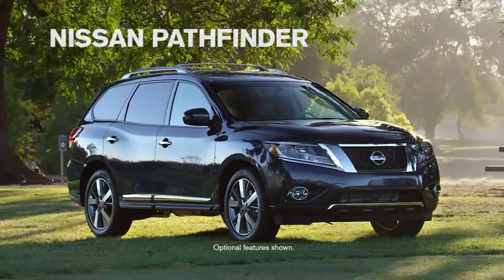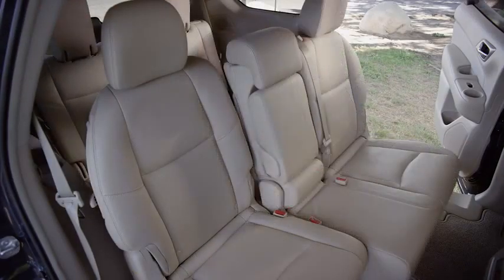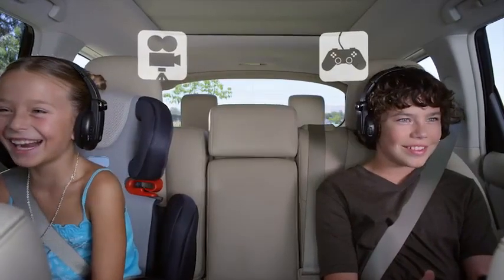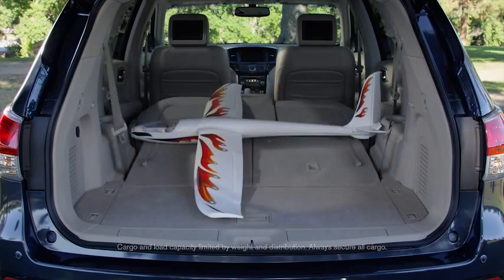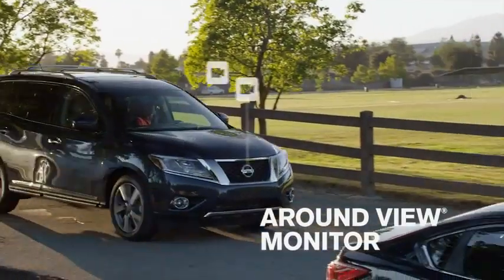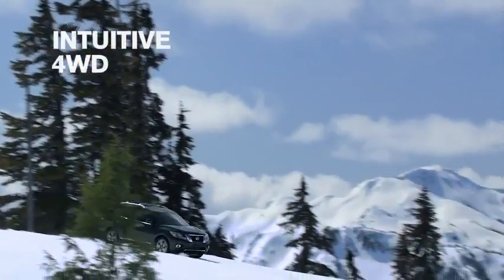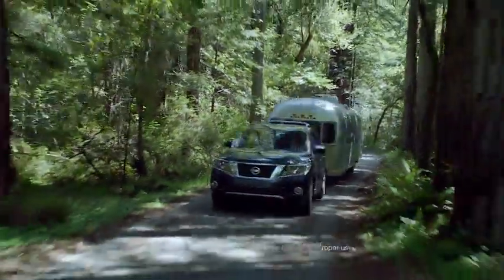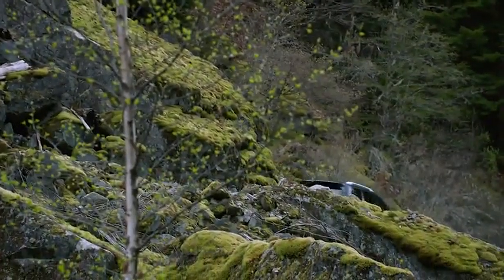New 2013 Nissan Pathfinder Class Leading Fuel Economy Pompano Nissan, Pompano Beach, Fl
Pompano Nissan
1345 S. Federal Highway

Informative video about the completely redesigned Nissan Pathfinder. With a new seating system that allows access to the third row with a rear facing baby seat in the 2nd row, best in class fuel economy, powerful towing capacity, and so much more the new Nissan Pathfinder is an exciting addition to our lineup.

Pompano Nissan is a premiere Nissan dealer featuring a great selection of New, Used, and Certified Pre-Owned Nissan Cars, Trucks, and SUVs. Pompano Nissan is conveniently located in Pompano Beach, FL and services the surrounding South Florida communities, such as; Coral Springs, Pembroke Pines, Ft. Lauderdale, Weston, Boca Raton, Delray, Deerfield Beach, Coconut Creek, and more.

Pompano Nissan prides itself on excellent customer service. Whether you are taking advantage of a great APR Rate, Lease Special, Purchase Price, Pompano Nissan will assist with your next purchase all while assuring a hassle free car buying experience.